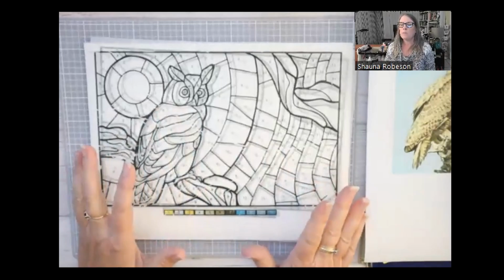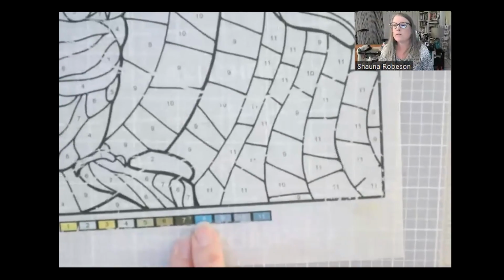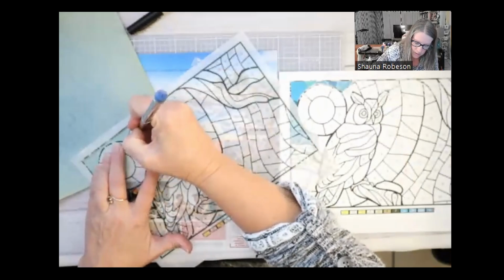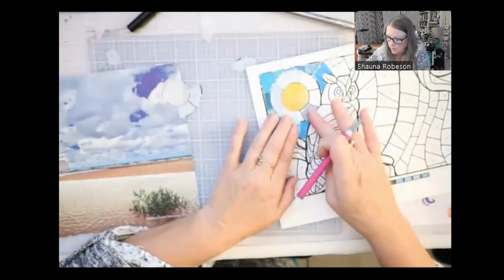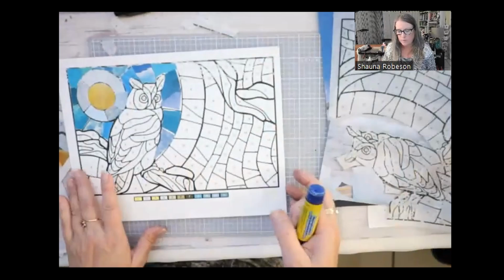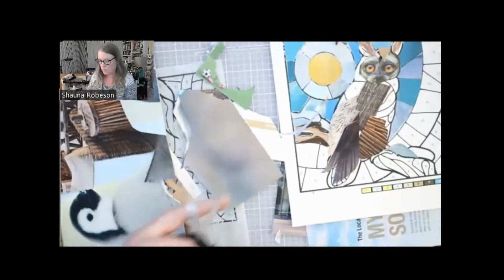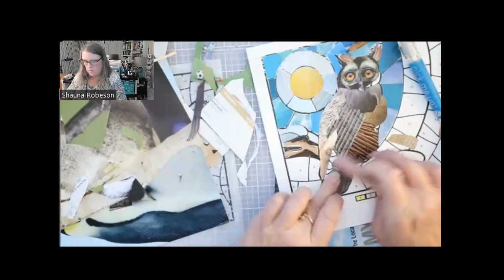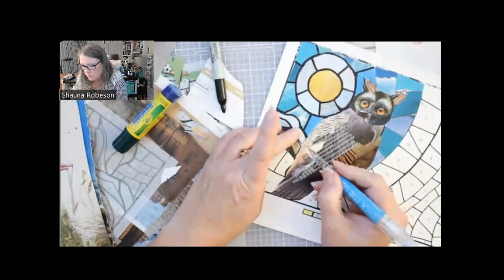Collage By Numbers Yay or Nay?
12/02/2022 Healing Art Happy Hour Workshop: Collage By Numbers

In this video I will wrap up my collage series by exploring an idea I had of using a paint by numbers pattern as a collage guide.  Find out what I think of the experience and see if it's something you want to try.
 This is similar to the mosaic style I mention in the intro class. In this project you will need to gather collage elements purely based on color/texture rather than subject. I have pre-printed this owl on a piece of cardstock and some tracing paper. (I recommend the landscape orientation) Here is the link if you wish to follow along with the same design.

Owl Color by Number | Free Printable Coloring Pages (supercoloring.com)
OR...you can print or draw any design you wish to use. Whatever design you use, draw it on translucent paper (tracing, parchment, tissue)
I will be using a craft knife and cutting mat, glue stick and a selection of magazines and catalogs.

Note...I did have some trouble with my budget washable Crayola glue stick (trying to use up products) and I recommend using something a bit more hardy and permanant.  Here are some suggestions

Elmers Craft Bond
Uhu Stic
Yes Paste
Nori Paste
Extra Heavy Acrylic Gel Medium